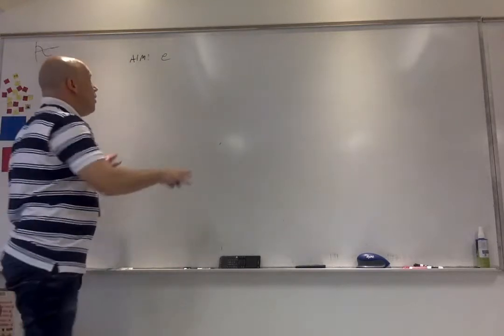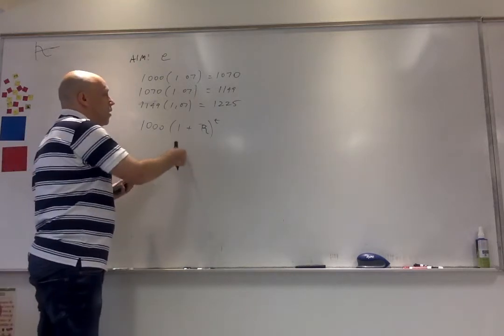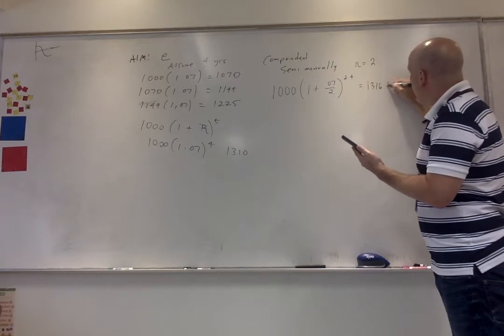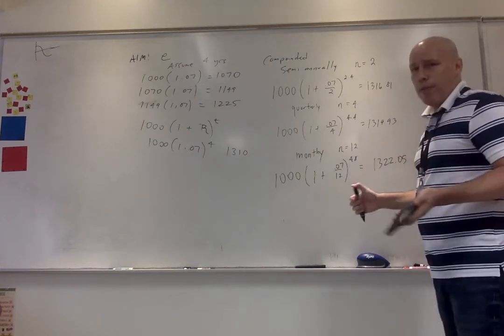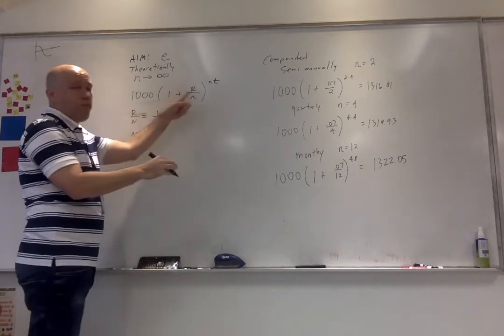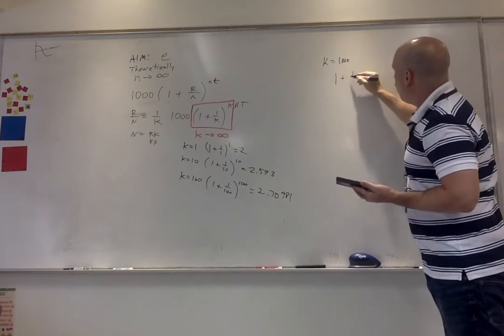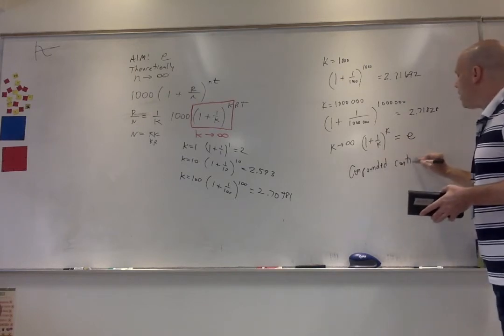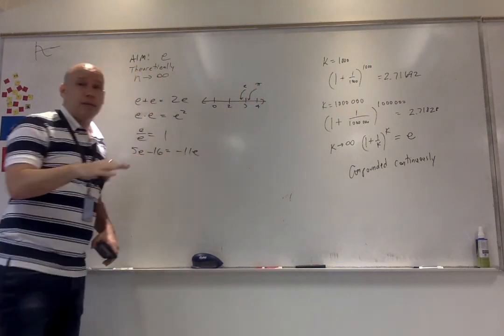deriving the number e